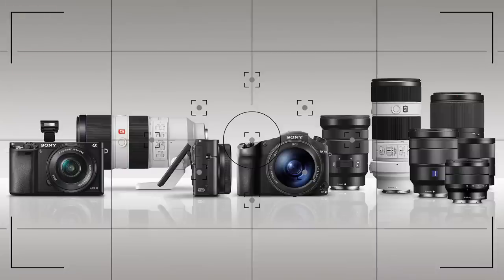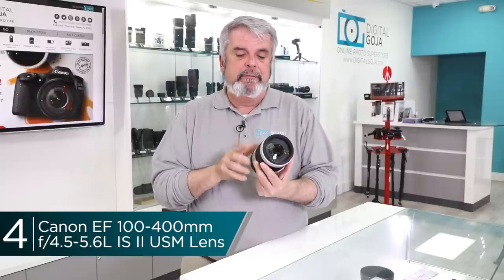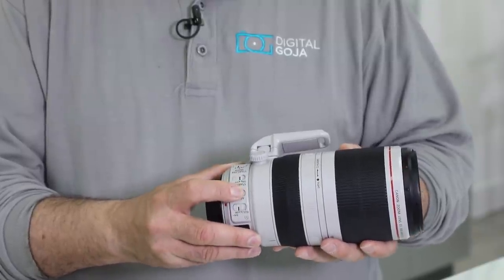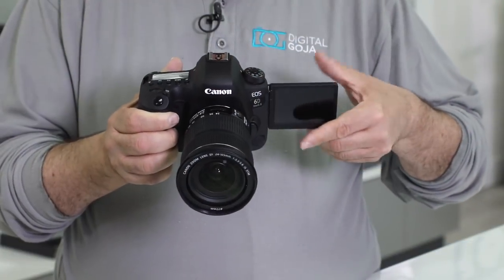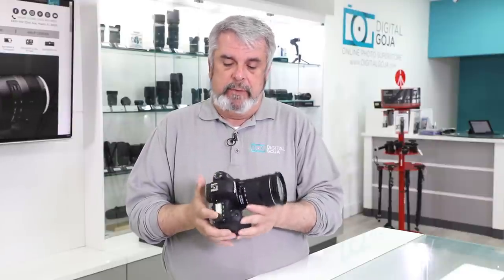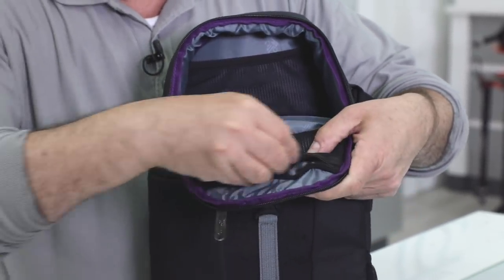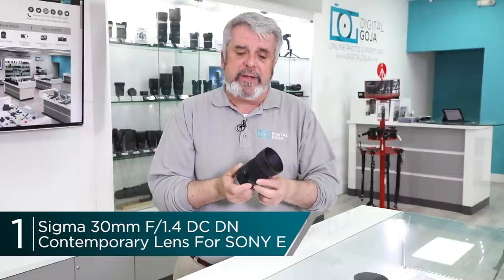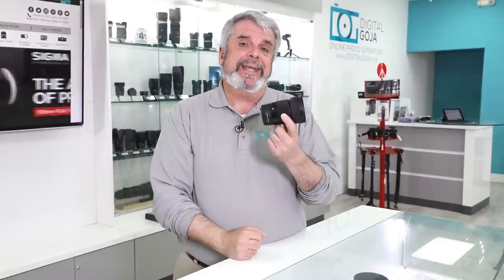Photography Best Sellers: Camera and Lenses | OCTOBER 2017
Find out what sold the most in Photography during the month of October. These are Digital Goja's Best Sellers.

4. Canon EF 100-400mm f/4.5-5.6L IS II USM Lens

Features:
- EF Mount L-Series Lens.
- Full-Frame Format.
- Aperture Range: 4.5-5.6
- One Fluorite and One Super UD Element.
- Air Sphere and Fluorine Lens Coatings.
- Ring-Type USM AF Motor, Internal Focus.
- Optical Image Stabilizer with 3 Modes.
- Rotating Zoom Ring & Torque Adjustment.
- Weather-Sealed Design.
- Detachable, Rotatable Tripod Collar.

3. Canon EOS 6D Mark II DSLR Camera

Features:
- 26.2MP Full-Frame CMOS Sensor
- DIGIC 7 Image Processor
- 45-Point All-Cross Type AF System
- Full HD Video at 60 fps; Digital IS
- 3" 1.04m-Dot Vari-Angle Touchscreen LCD
- Dual Pixel CMOS AF and Movie Servo AF
- Native ISO 40000, Expanded to ISO 102400
- 6.5 fps Shooting; Time-Lapse & HDR Movie
- Built-In GPS, Bluetooth & Wi-Fi with NFC

2. Altura Photo Camera Sling Backpack for DSLR Cameras

Features:
- Comfortable Sling Backpack Design
- Designed to fit DSLR cameras and Lens, Mirrorless Cameras, DJI Mavic Pro Drone and accessories
- Quick side entry.
- Customizable divider walls
- Mesh pockets for accessories
- Monopod/Tripod foot holder
-Dimensions: 8.5" x 5.5" x 16" (LxWxH)

1. Sigma 30MM F/1.4 DC DN Contemporary Lens For SONY E

Features:

- Sony E Mount/APS-C Format.
- 45mm (35mm Equivalent).
- Aperture Range: f/1.4 to f/16.
- Three Aspherical Surfaces.
- One High-Refractive Index Element.
- Super Multi-Layer Coating.
- Stepping AF Motor.
- Rounded 9-Blade Diaphragm.
- TSC Construction, Brass Bayonet Mount.